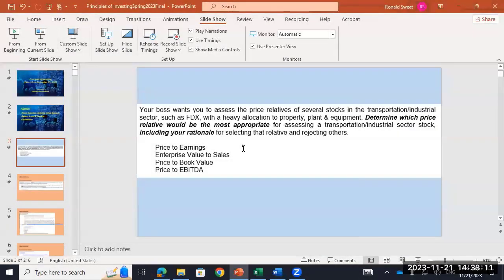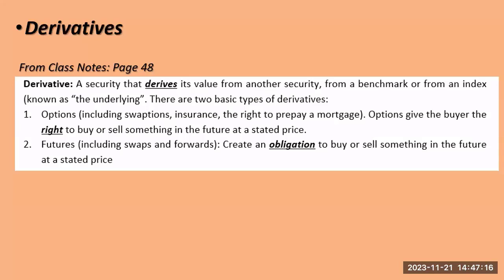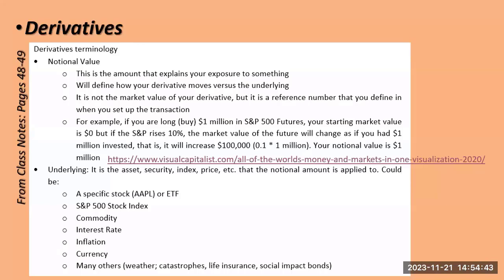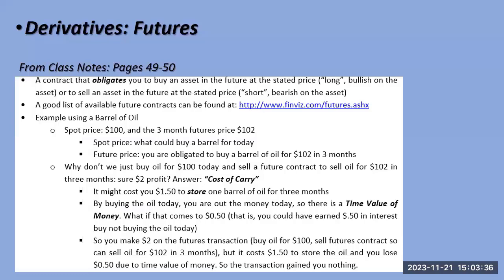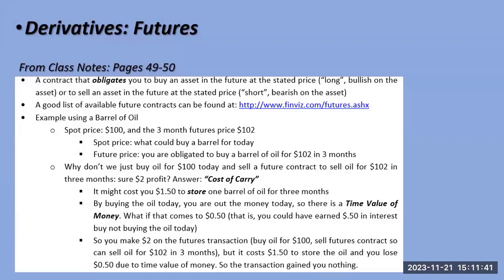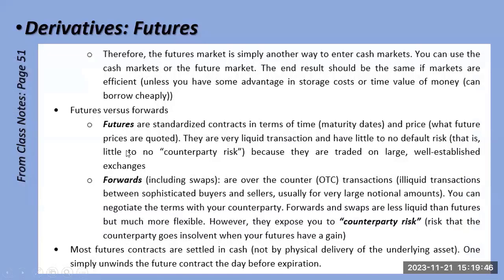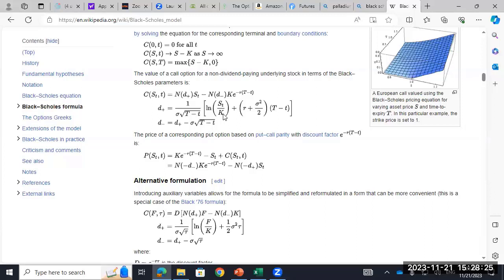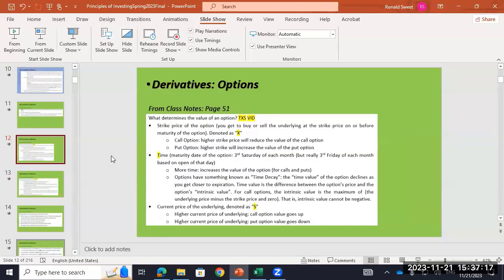UTSA Principles of Investments Class 27, Nov 21, 2023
00:00      Class 27
00:01      Team Question: Relative Value Analysis
05:05      Derivatives
24:42      Derivatives: Futures
44:12      Derivatives: Options